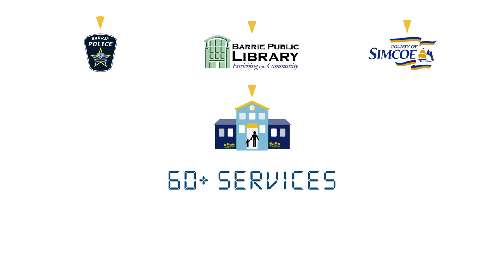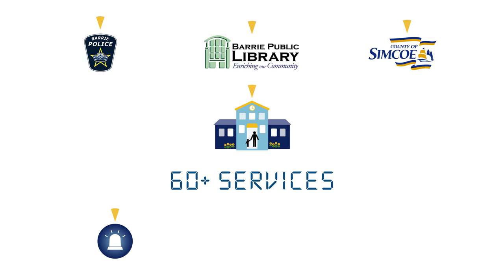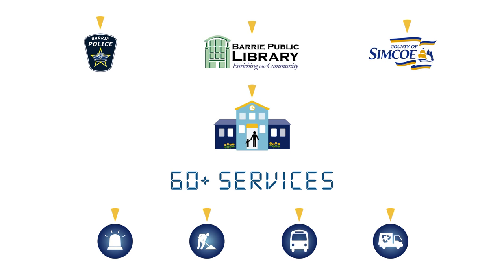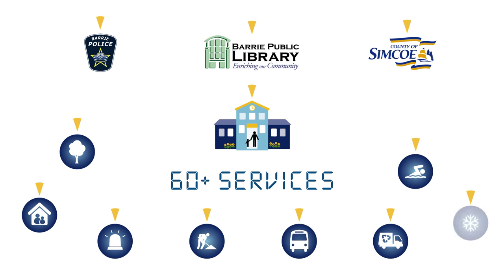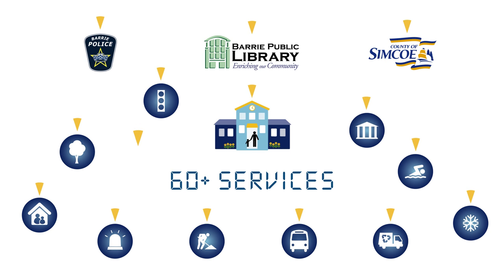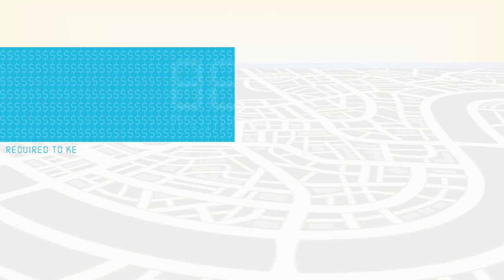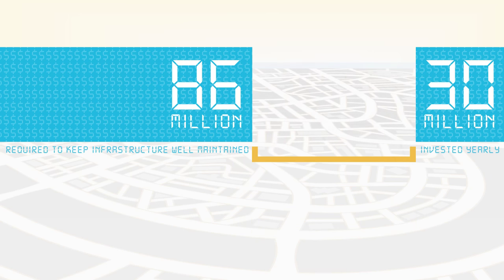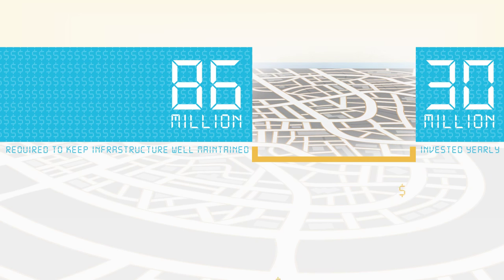City of Barrie: Budget 101 (2015)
*Barrie's current annual operating budget is not reflected in this video. for current information*

The City of Barrie delivers more than 60 different services, from fire and emergency service to roads, parks, curbside collection, public transit, recreation and more. For the 2016 Budget, the City of Barrie is asking residents to join the discussion in a new way with the online Budget Allocator Tool that lets residents choose how to invest their tax dollars and leave comments about their choices.